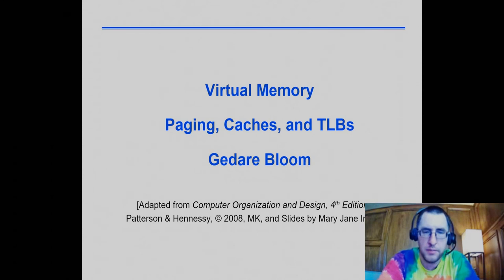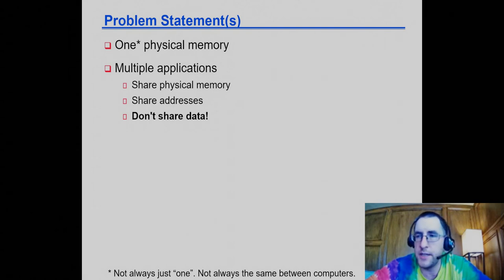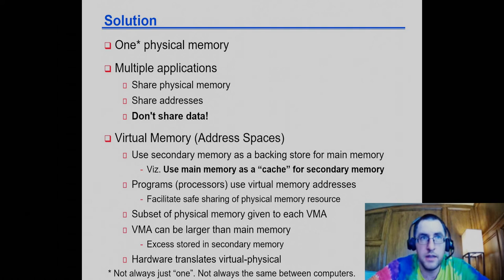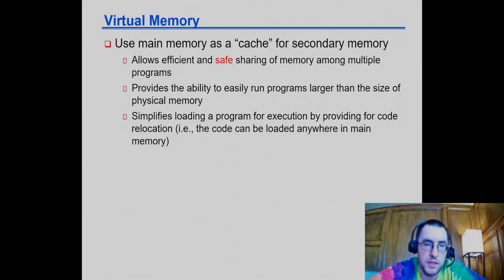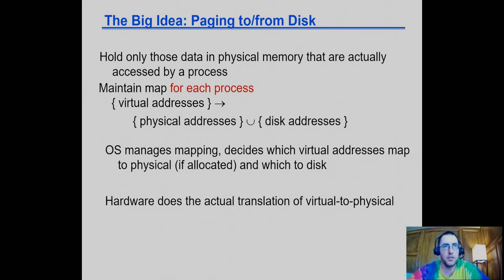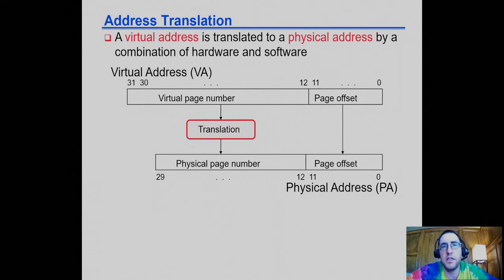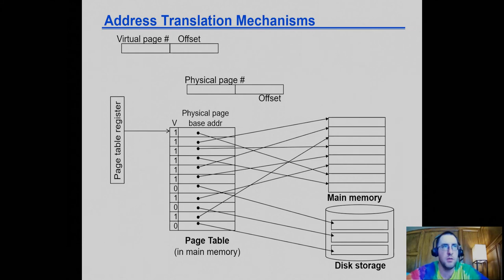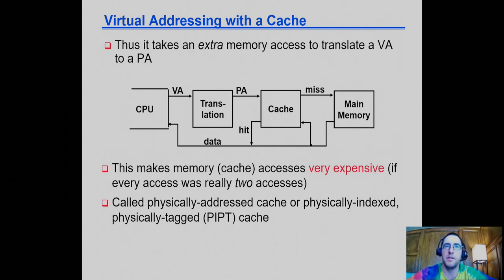Cache Part Four: Virtual Memory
This video wraps up the fundamental (undergraduate) coverage of the cache-memory hierarchy with virtual memory. This is a simplified introduction to virtual memory that only discusses a one-level page table scheme as motivation. The focus of this video is on the hardware integration of virtual memory, although some of the role of the operating system in managing the hardware is discussed. The differences between virtually-addressed, physically-addressed, and the virtually-indexed, physically-tagged cache are explored. Concepts of cache aliases and homonyms are explained briefly, along with sketches of how they can be handled or avoided. You should have a solid understanding of cache (such as in my prior videos) and RISC pipelining although with no specific instruction set architecture. It would also help to know how exceptions work to understand the discussion on TLB Miss handling and page faults.